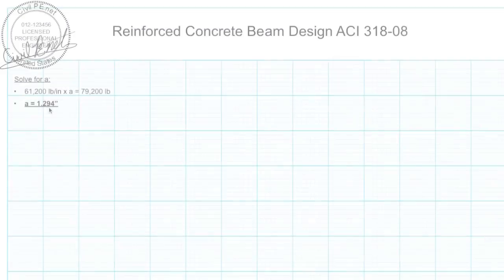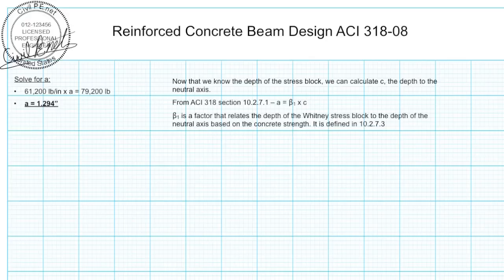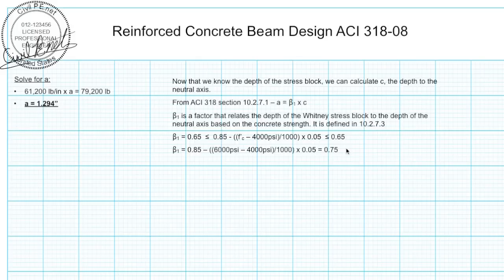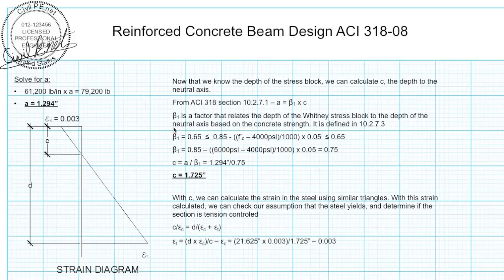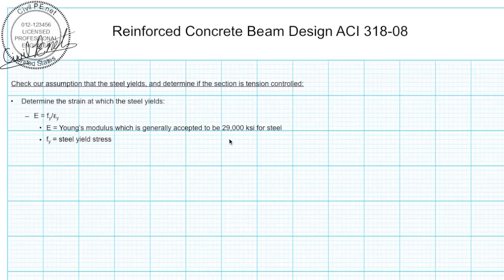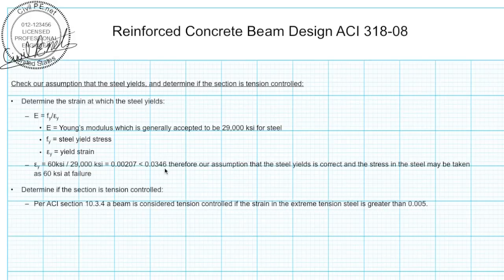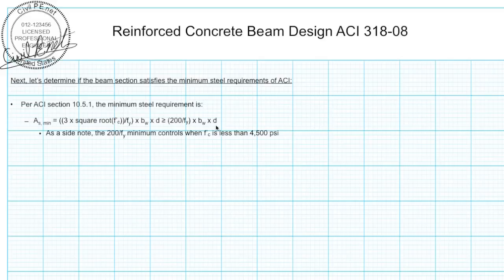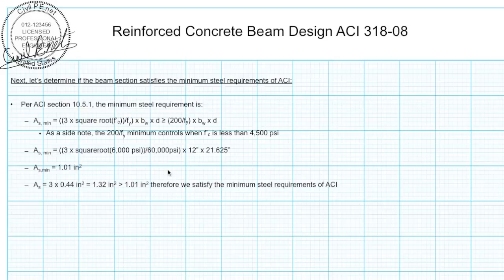Reinforced Concrete Beam Design - 2 of 3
- Reinforced concrete beam design example using ACI 318-08. Calculate moment and shear capacity for a rectangular beam section. Part 2 of 3.